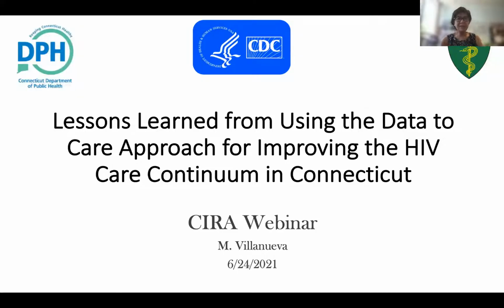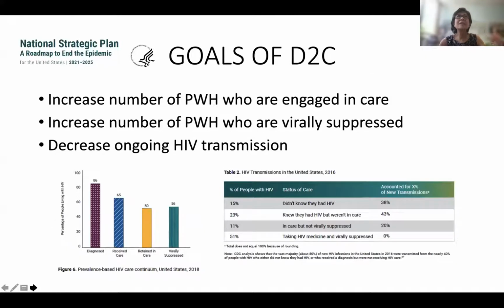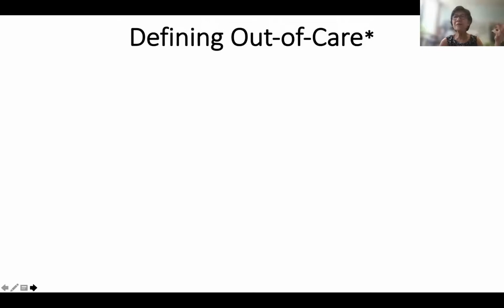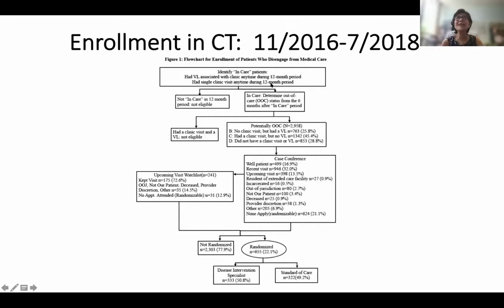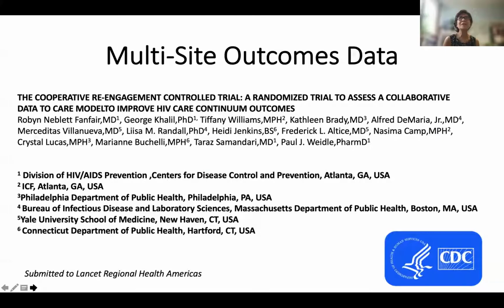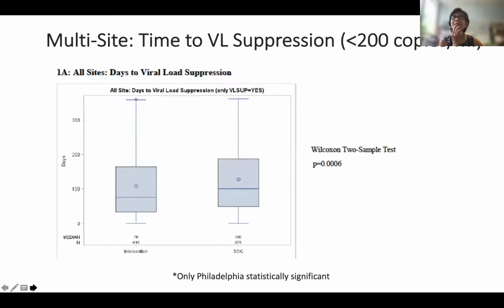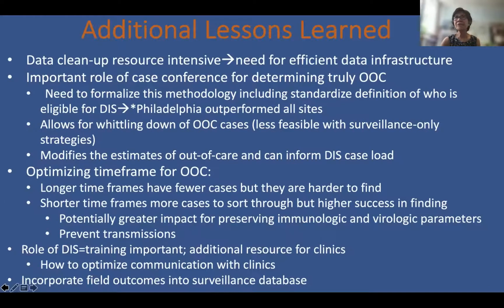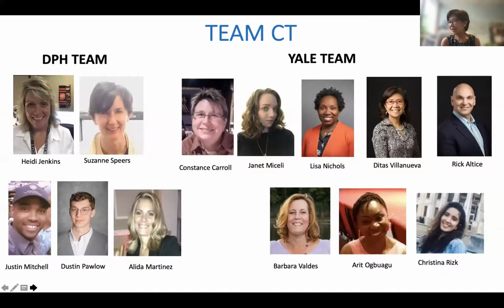CIRA Talk: "Lessons Learned Using Data to Care Approach for Improving the HIV Care Continuum in CT"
Presenter: Merceditas Villanueva, MD, Yale School of Medicine
Moderator: E. Jennifer Edelman, MD, MHS, Yale School of Medicine, Yale School of Public Health, CIRA

Overview:
Data to Care (D2C) is a strategy using public health surveillance data to identify and re-engage out-of-care persons with HIV (PWH).  Through a CDC-funded effort (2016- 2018), Connecticut (CT) was one of 3 sites to participate in Project CoRECT (Cooperative Re-engagement Clinical Trial), an RCT that evaluated the D2C approach using DPH-employed Disease Intervention Specialists (DIS) for re-engagement in care.  The multi-site data showed that the DIS intervention resulted in significantly higher re-engagement at 90 days post-randomization compared to the standard of care (SOC); however, retention in care and HIV viral suppression at 12 months post randomization was not statistically different between DIS and SOC.  In CT, re-engagement in care at 90 days by any means (DIS or SOC) was significantly associated with retention in care at 12 months.  This suggests that DIS can serve as a useful tool for improving the HIV Care Continuum, but other interventions are needed to consolidate re-engagement gains.

Other lessons learned from the D2C approach which included a data reconciliation process between Health Department and clinics: (1) Surveillance based estimates of out-of-care in the Continuum are overestimates and refining the definition of out-of-care can help prioritize public health resources, (2) Designing and sustaining a D2C program can be challenging, and (3) Optimizing the partnership between clinics and Health Department can be the subject of further research.